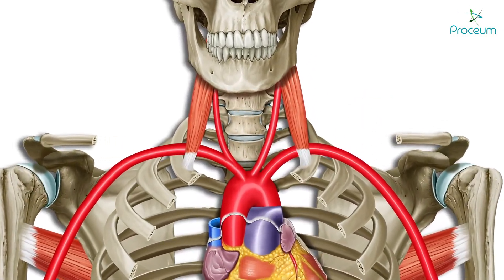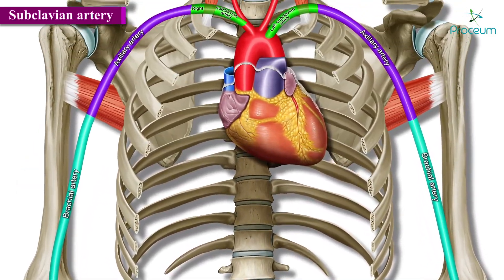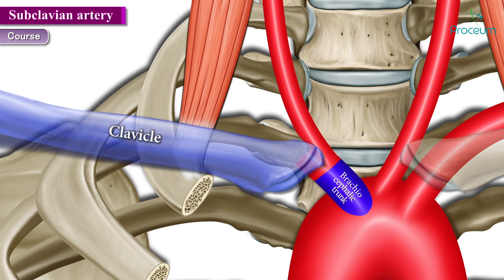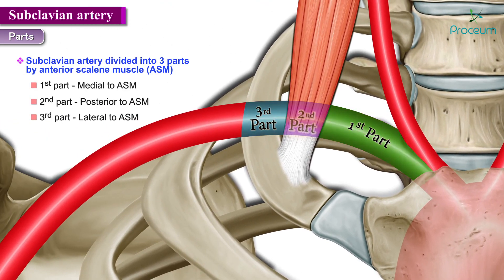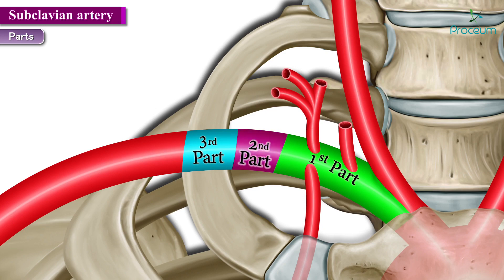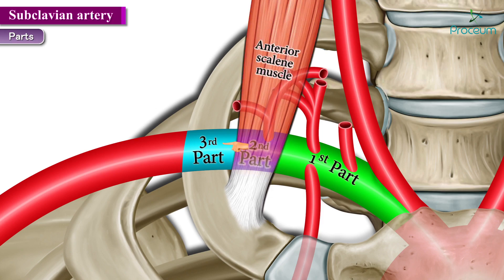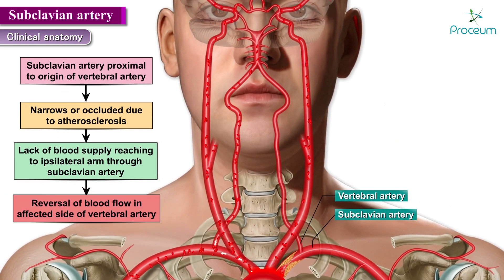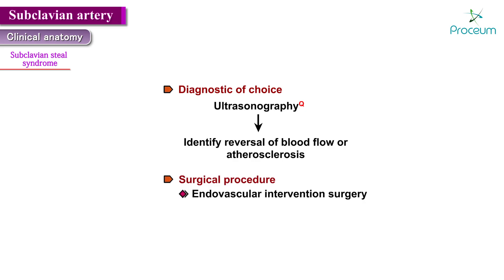Subclavian Artery Anatomy (Animated Video)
The subclavian arteries are a pair of large arteries in the thorax that supply blood to the thorax itself, head, neck, shoulder, and arms.
 Originates from the aortic arch on the left side and the brachiocephalic trunk on the right side.
The subclavian artery continues as the axillary artery
The subclavian arteries give off five major arteries each: the vertebral artery, the internal thoracic artery, the thyrocervical trunk, the costocervical trunk, and the dorsal scapular artery.